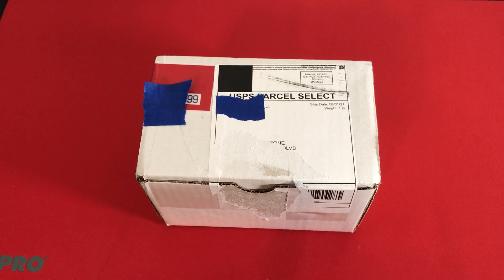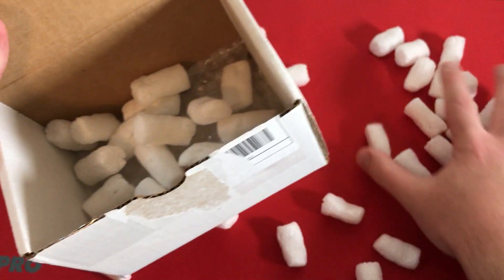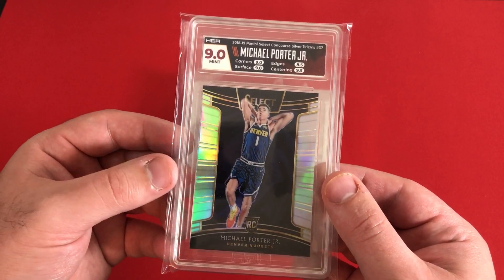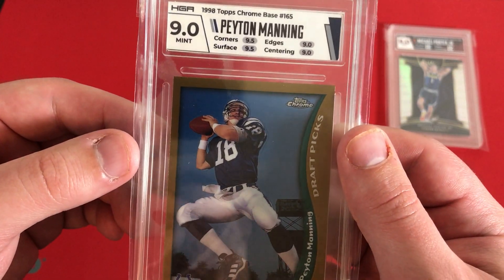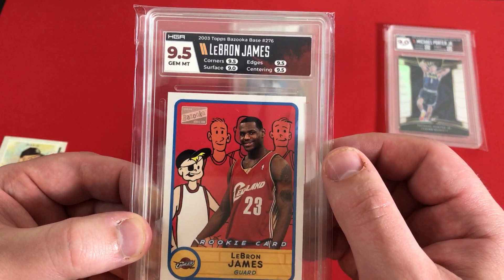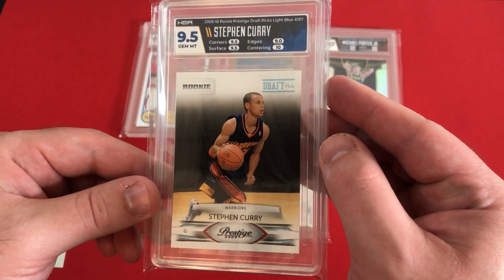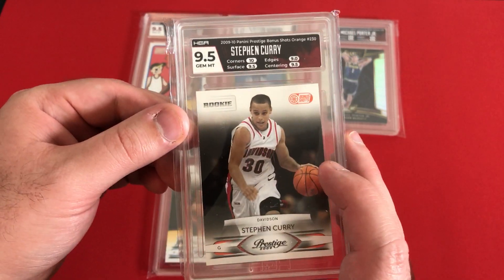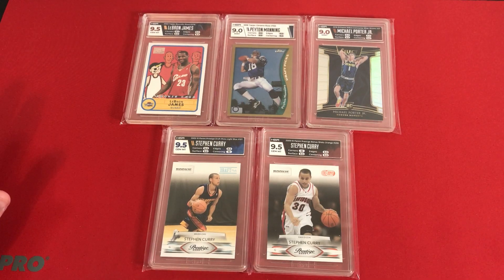Another HGA Reveal! - Curry, Manning, James & More!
Yet another HGA reveal!

Cards provided by The Arena in Salina KS.